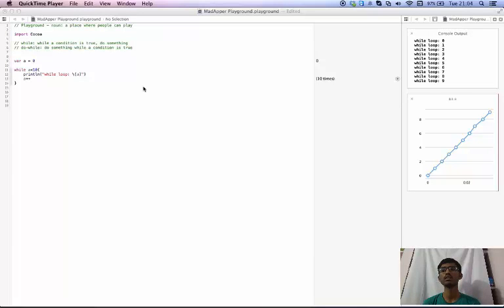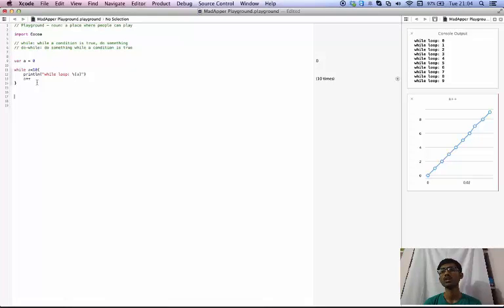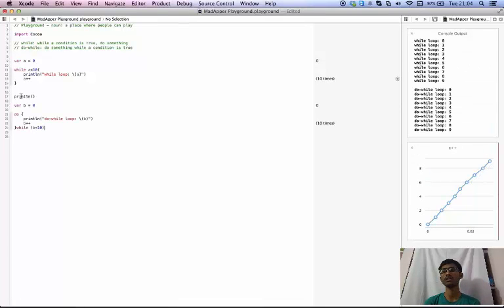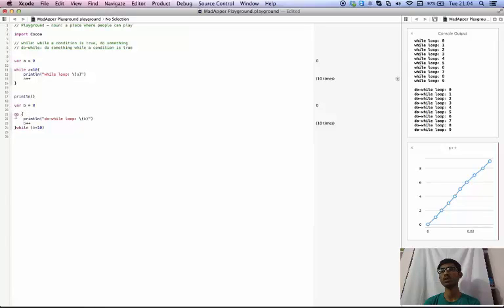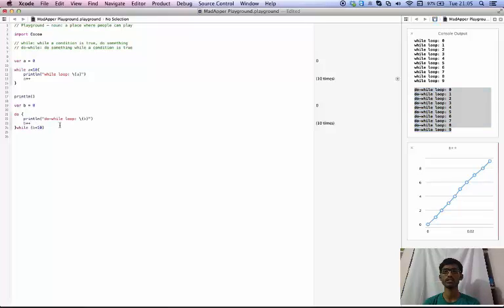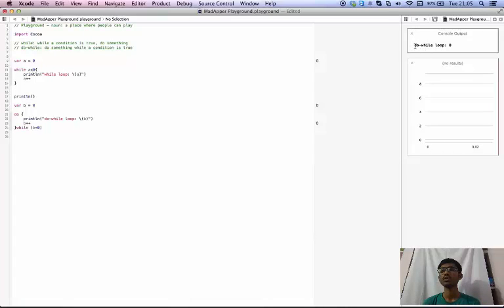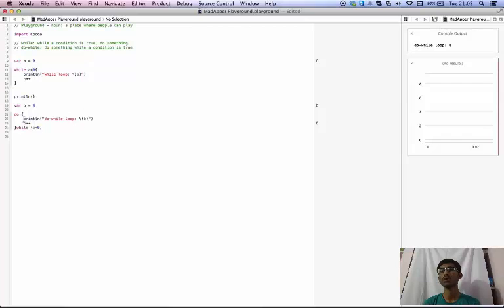B.Com(e-commerce) 2017- 18 project